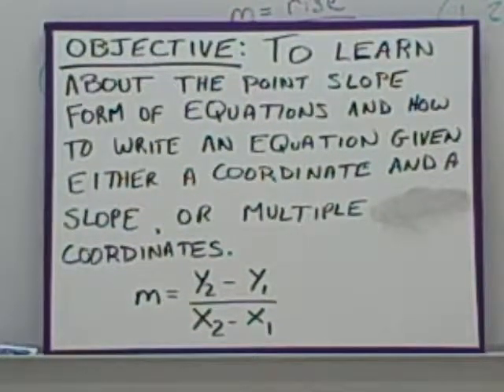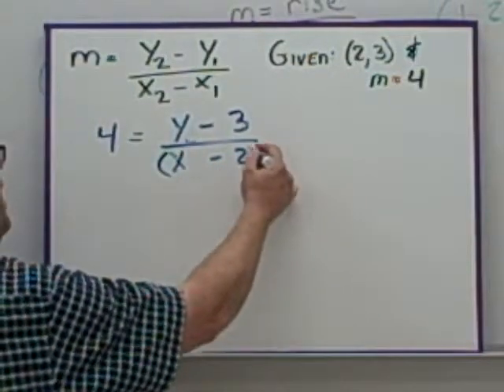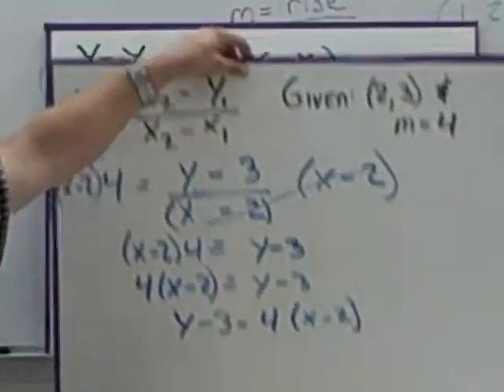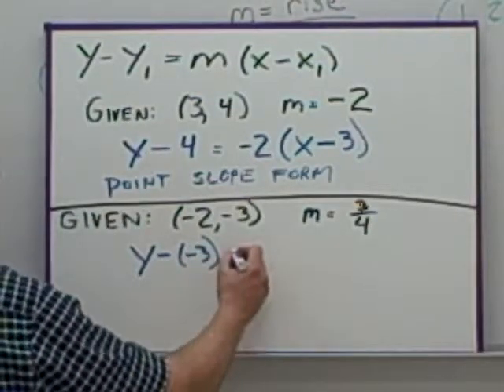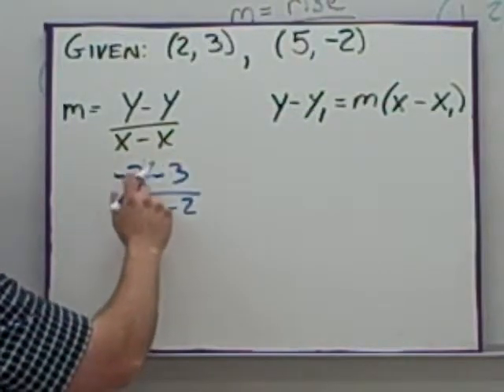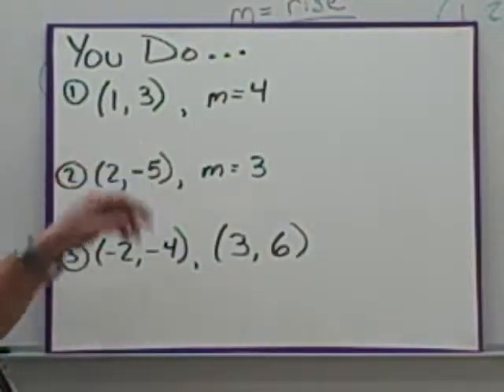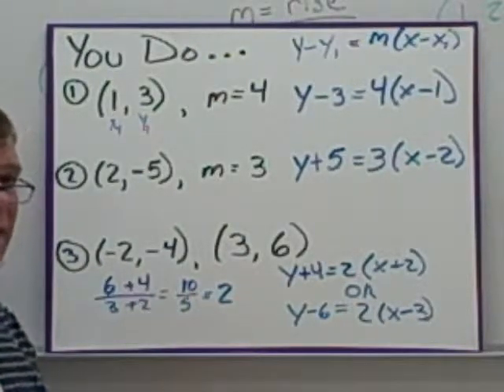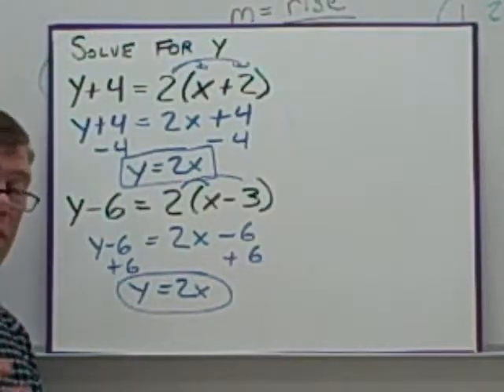Point Slope Form of Equations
To learn about the Point Slope Form of Equations and how to create an equation given a point and slope, or multiple points.